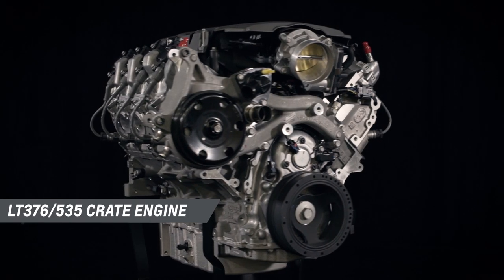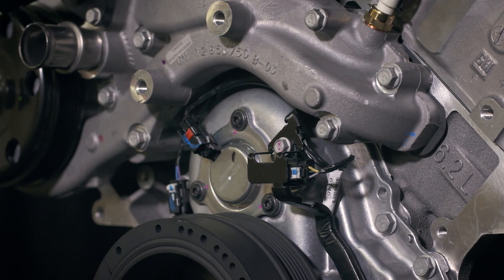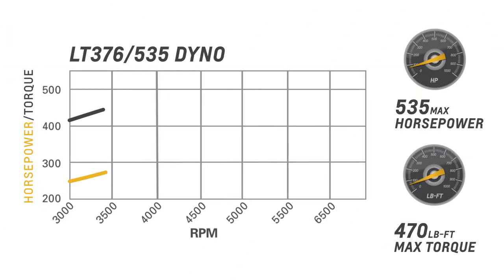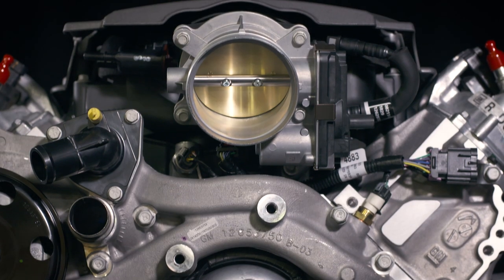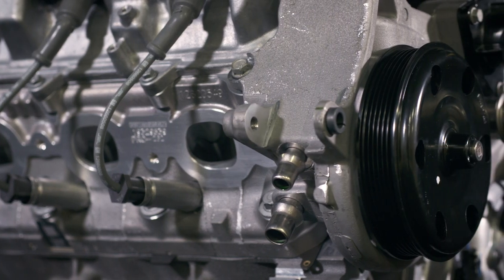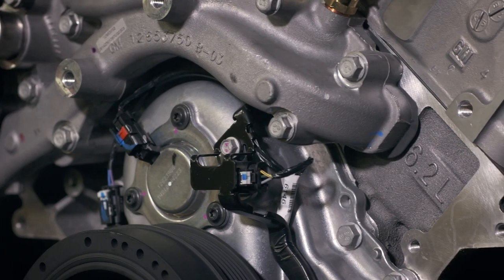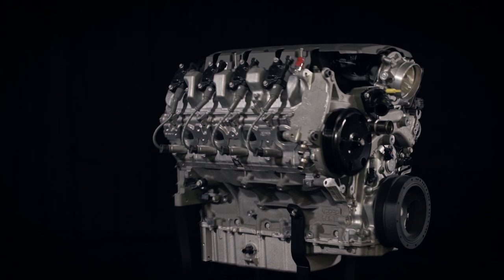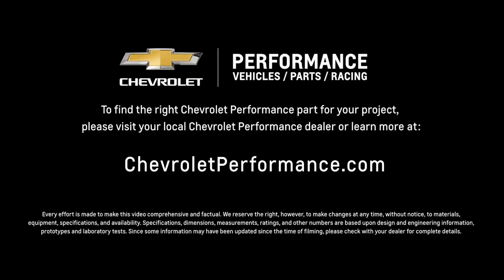Chevrolet Performance - LT376/535 Crate Engine - Information & Specs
Bill Martens, Chevrolet's Associate Marketing Manager, walks us through details of the Chevrolet Performance LT376/535 Crate Engine.